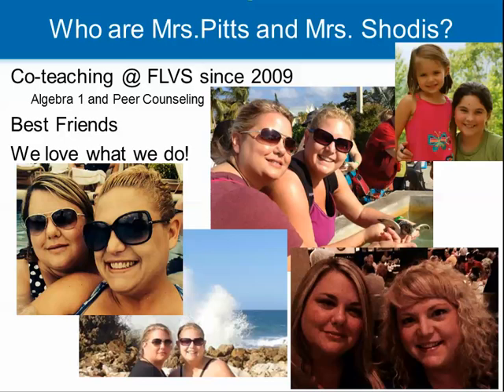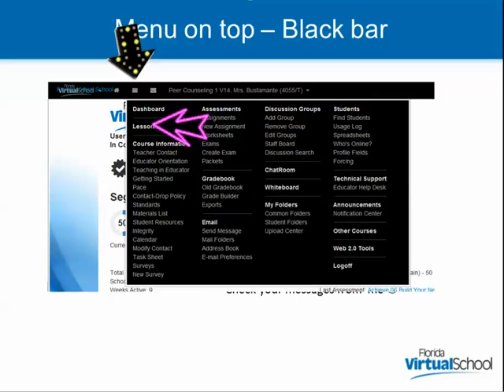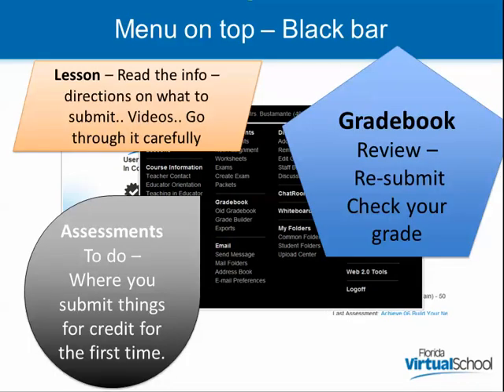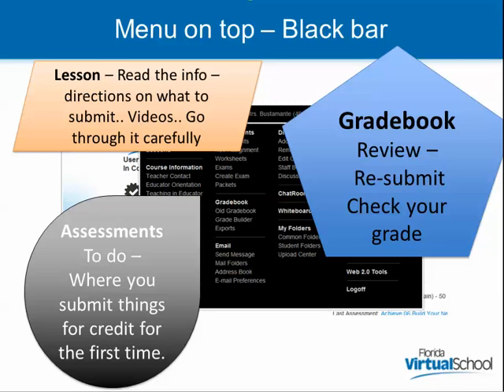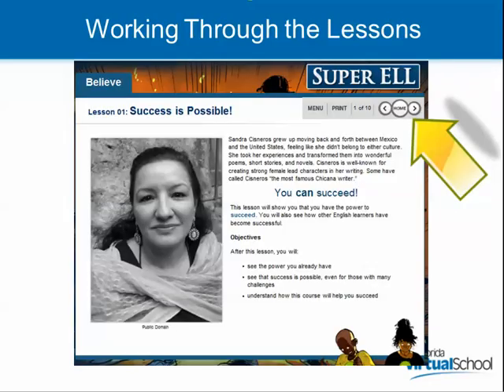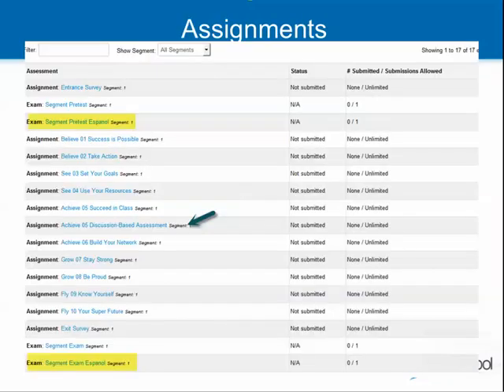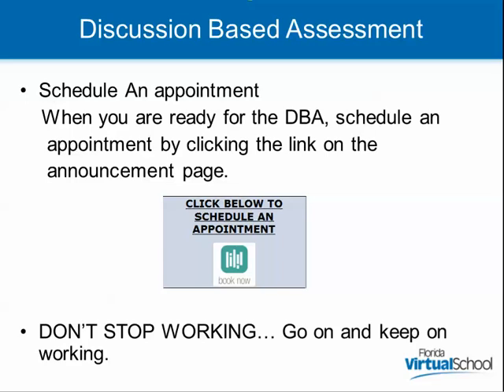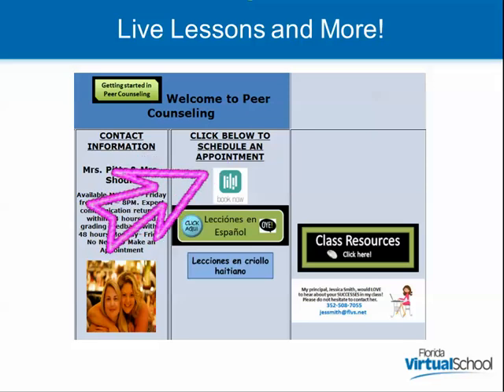6 2 2015 1 18 42 PM